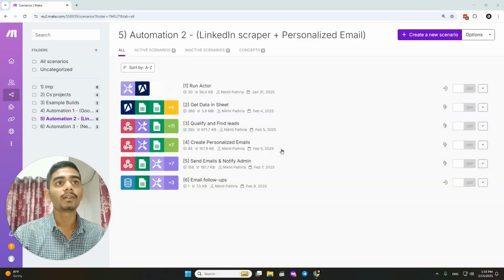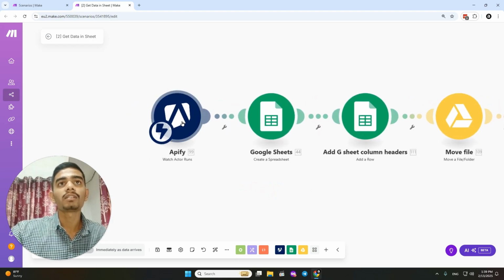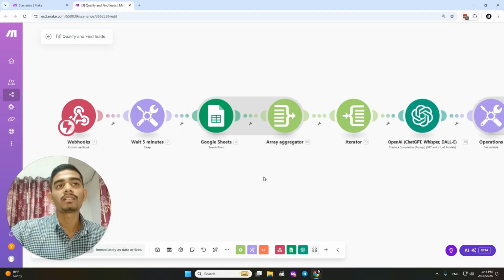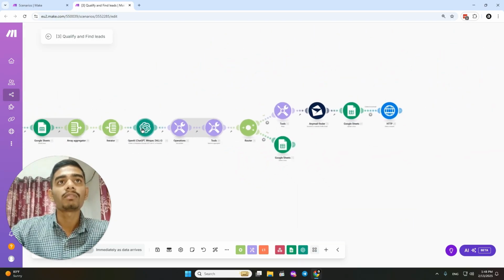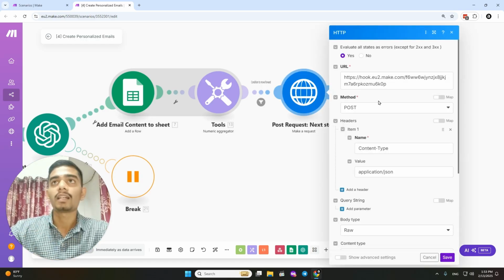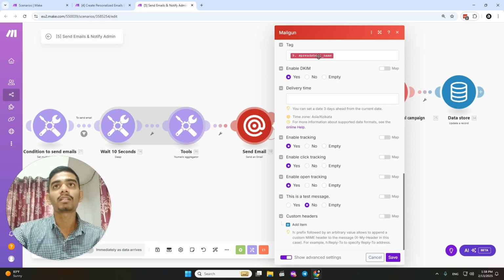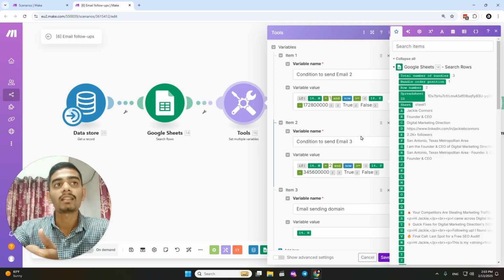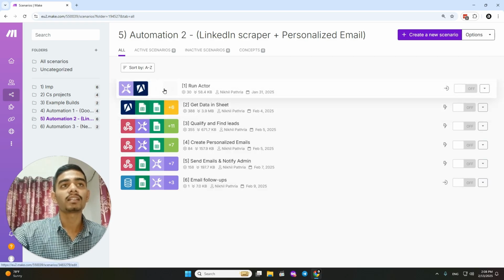LinkedIn Personalized Outreach & Lead Gen Automation | Make.com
Hope this video was usefull : ))